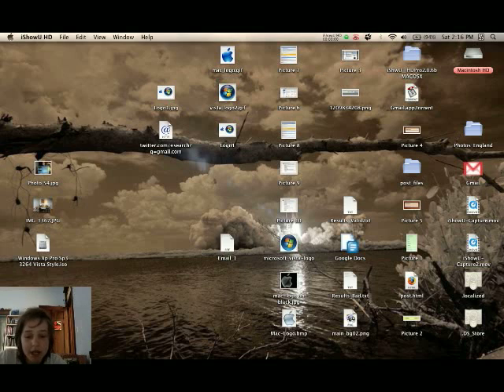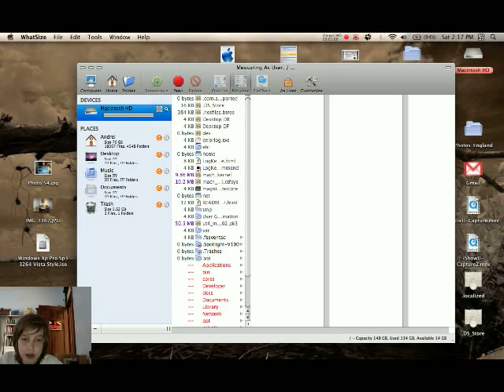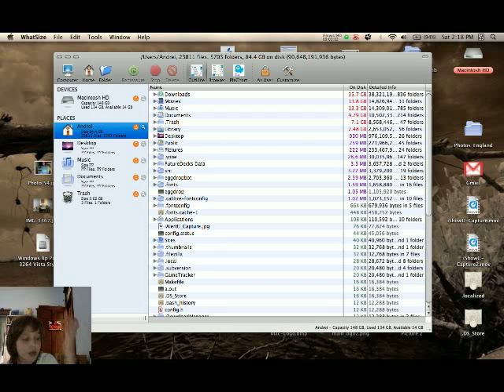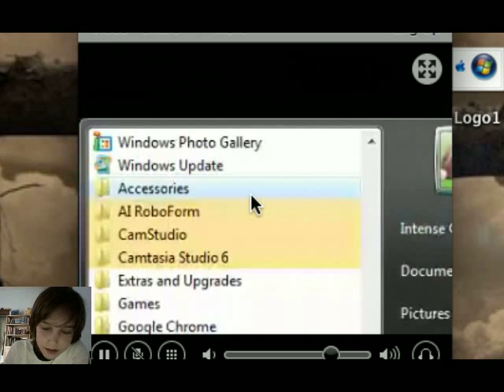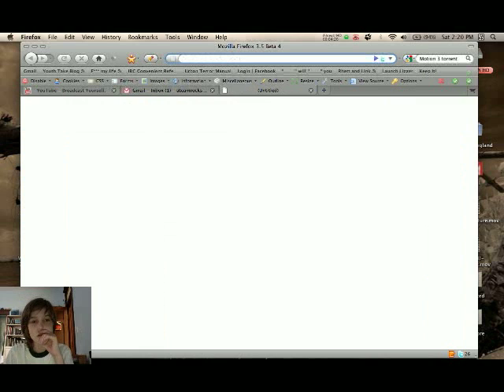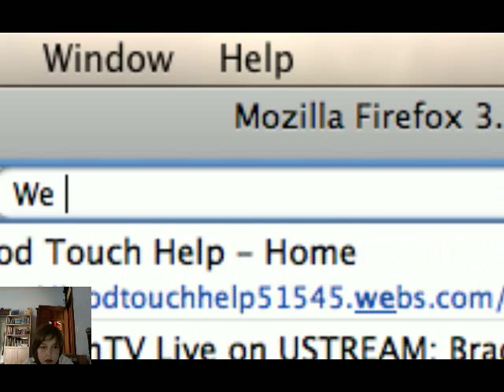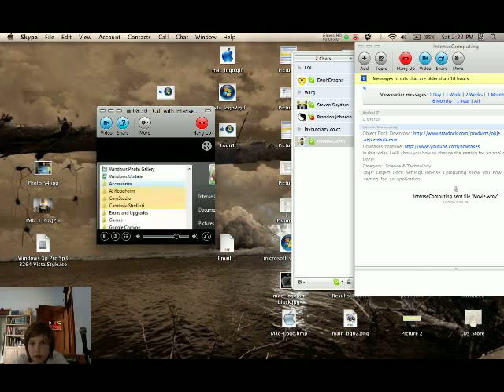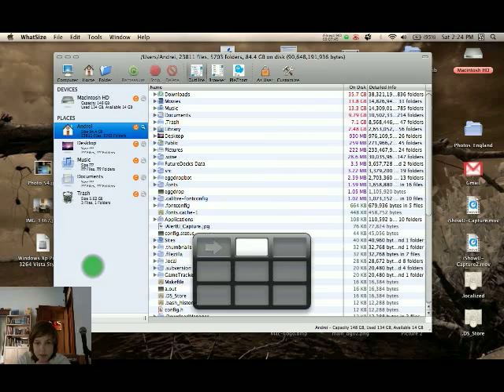Question: "How can I make my computer run faster?"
We anwsered it. Twice. Mac and PC users who are running slow, watch now! (8:39)